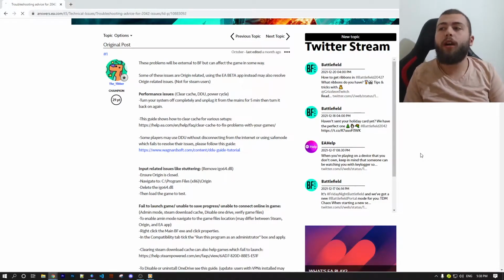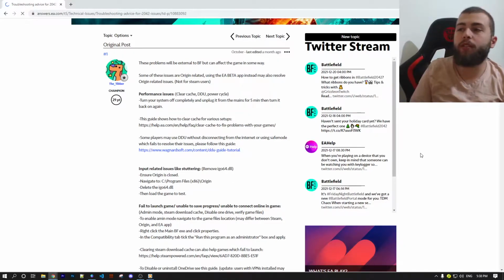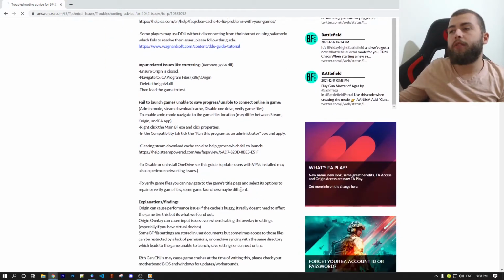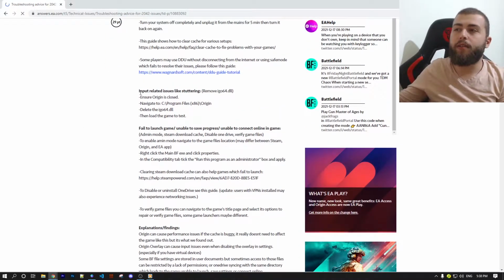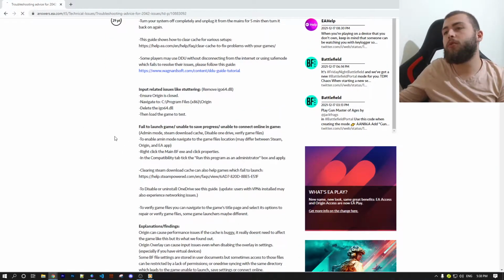How to fix most of the issues in Battlefield 2042!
Very important video on How to fix most of the issues in Battlefield 2042!